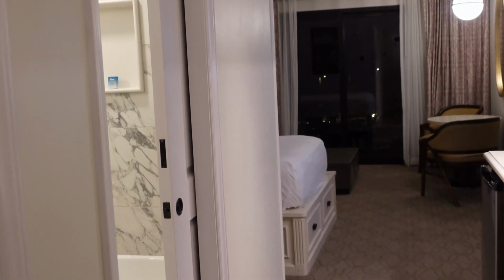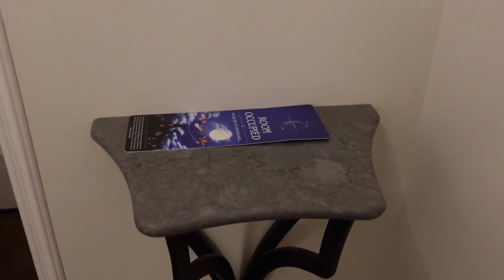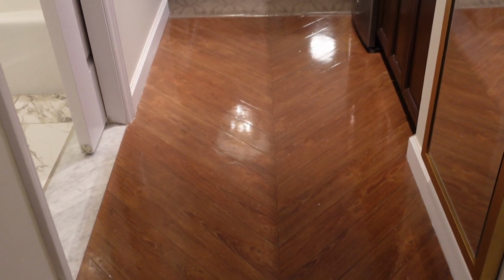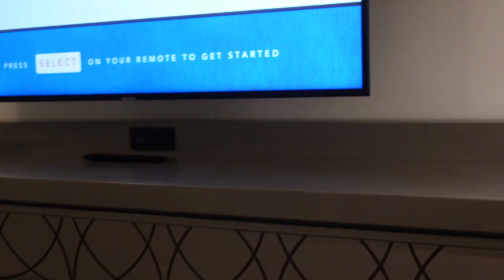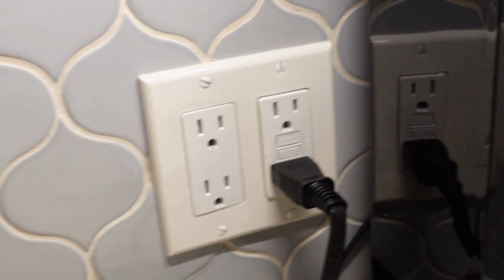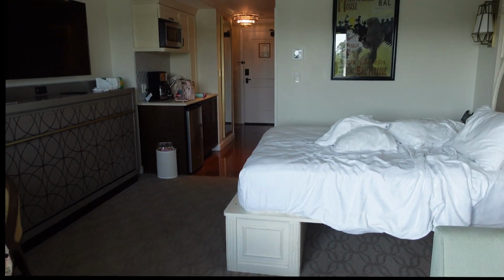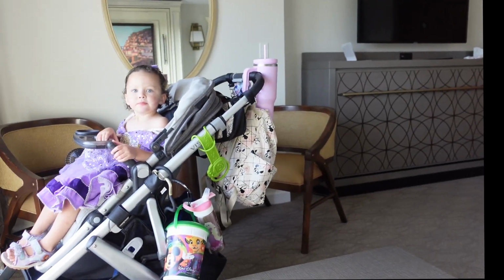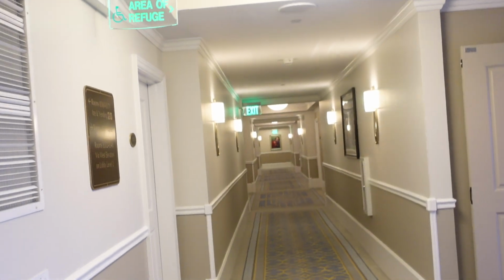Disney's Riviera resort | Deluxe Studio standard view room tour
I'm giving you our room tour of our standard view deluxe studio over at Disney's Riviera hotel in today vlog. This was our 3rd hotel stay of our 4 hotels on our last trip we took in June 2024.  This was a bucket list hotel of mine and decided to jump on it when I saw a deal for my birthday!

📸vlogging equipment
Replacement batteries
Camera grip/gimble
Pink phone tripod

Stroller fan
Phone charger power bank
Fuel rods which can be exchanged for free at Disney and Universal
Disposable diaper pails for the hotel room
Mickey handheld fan for waiting in line
Mesh pouches for packing
Mickey stroller sling
good quality compact makeup bag
Large LV dupe cosmetic bag
under the seat luggage works as a personal item!

Timestamps
00:00 Introduction
00:57 Midnight room tour
07:37 Morning room tour
09:49 hallway and lobby views
11:17 ground view walking to skyliner
12:23 closing